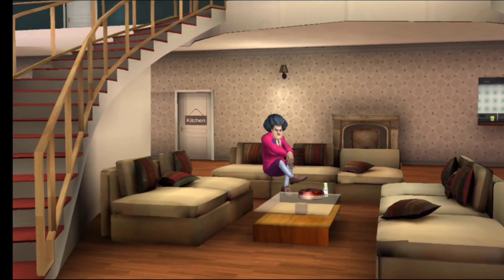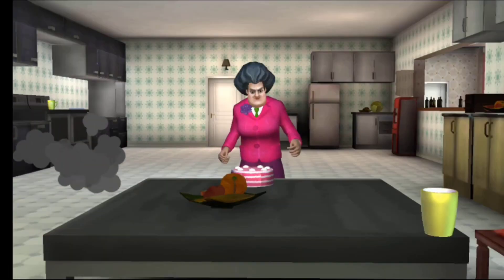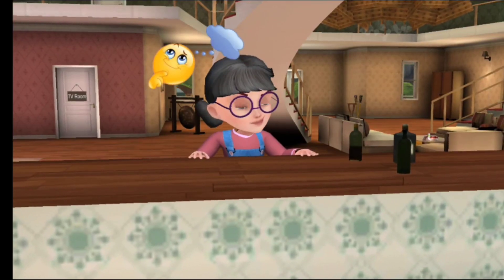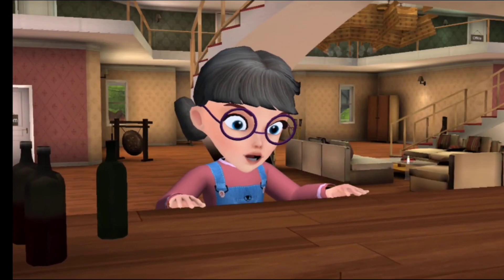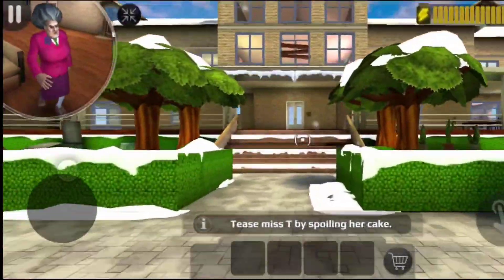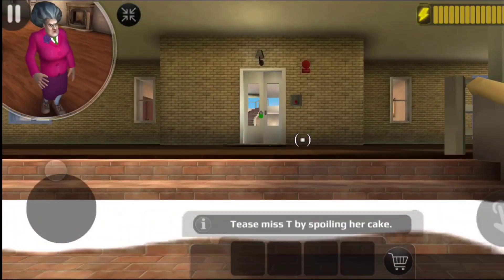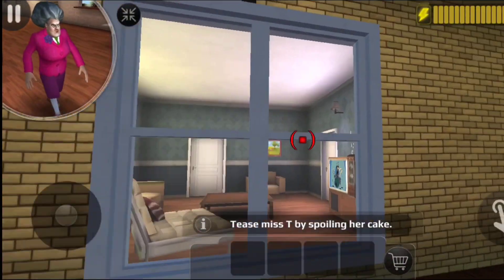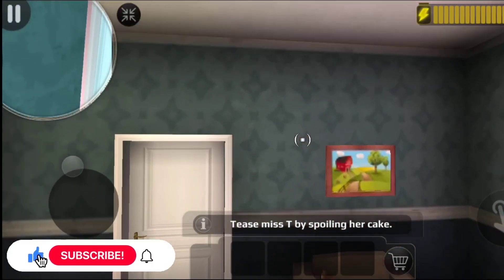Scary Teacher 3D | Miss T STICK TO A PIE | New Update - Gameplay Walkthrough (Android iOS)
best online games 2024
best walkthrough games android
top level game
fun race 3d gameplay
scary horror game
gameplay 5
unique mobile games